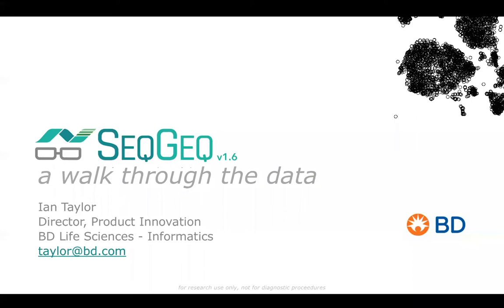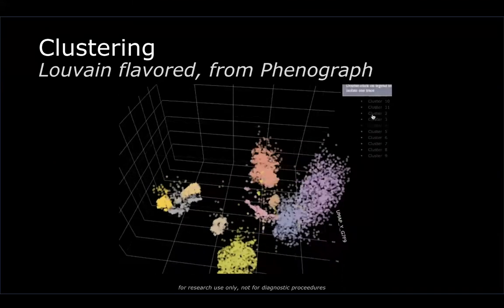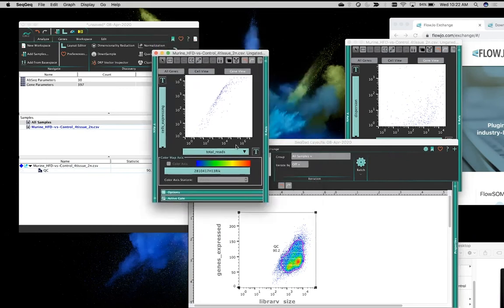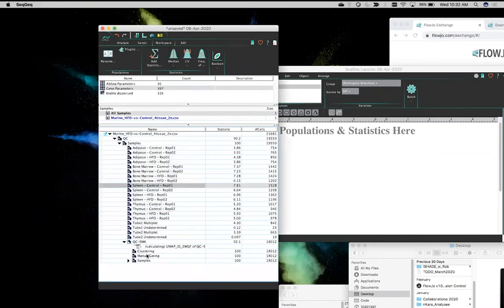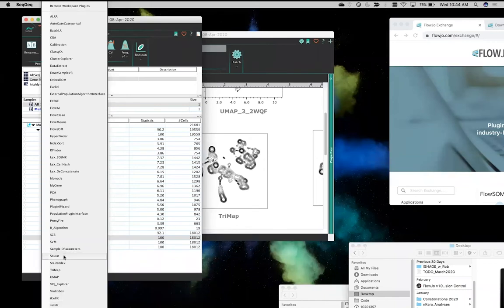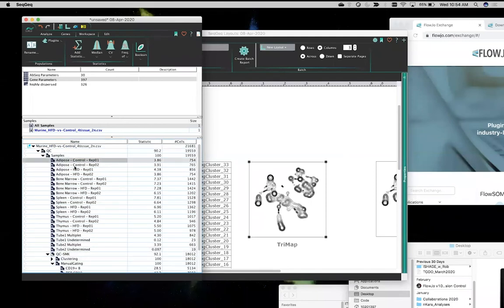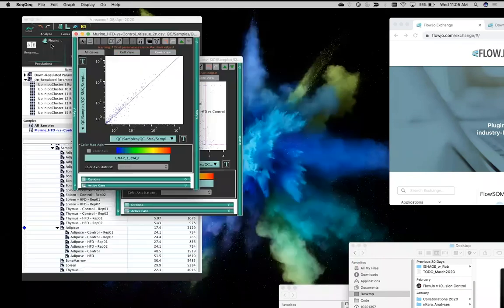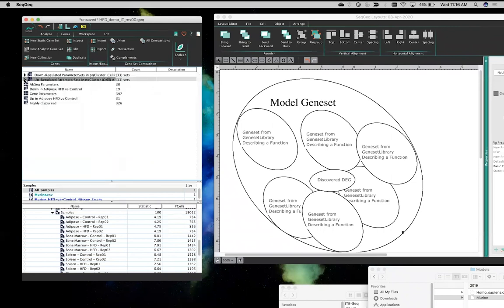Intro to SeqGeq™ 4/8/20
What is SeqGeq™?
 SeqGeq™ (seek-geek) is a desktop bioinformatics platform that makes complex scRNA seq analysis accessible with an intuitive interface. Explore, visualize, and shape your next-gen sequencing data with interactive graphs that are designed to help you focus on the insights that matter most.

Learn how to use SeqGeq™ in this introductory webinar and take control of your analysis!

Want to catch FlowJo webinars live?